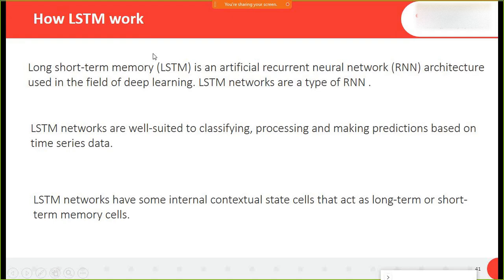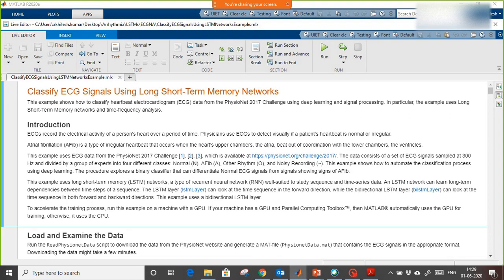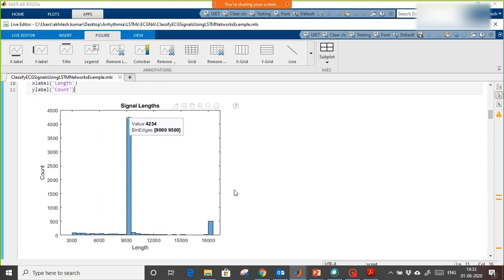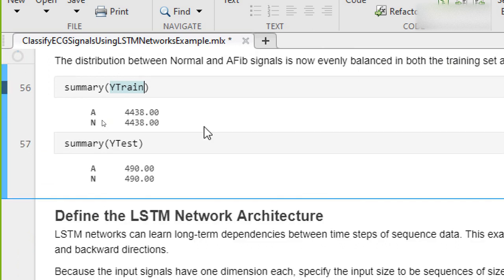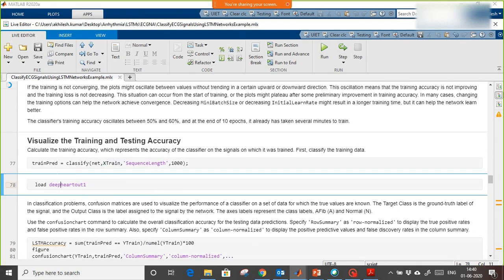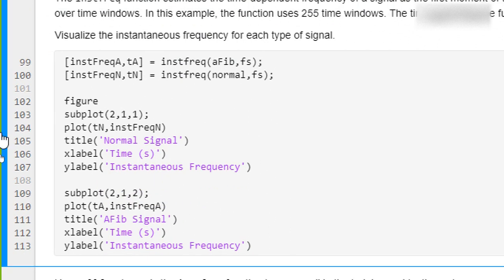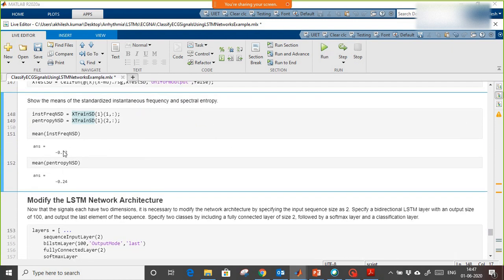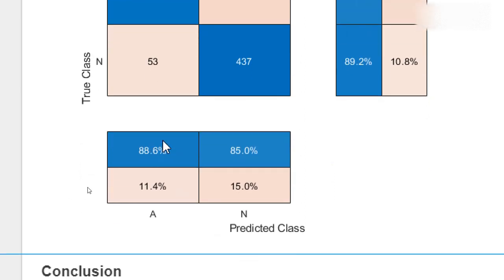Deep Learning Model to Detect Normal and Abnormal Heartbeat from ECG signal in MATLAB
Deep Learning Model to Detect Normal and Abnormal Heartbeat from ECG signal using MATLAB
This example I used from MATLAB R2020a document.